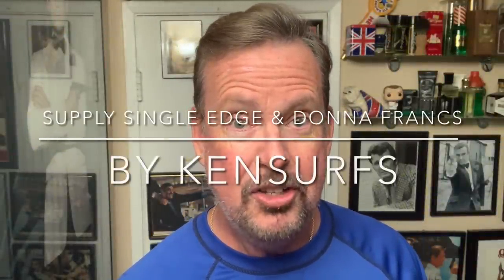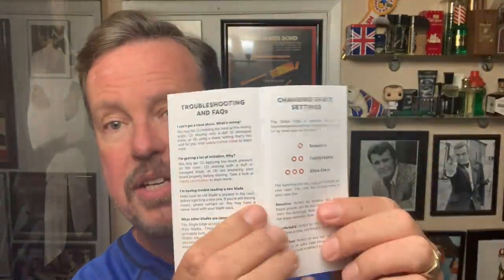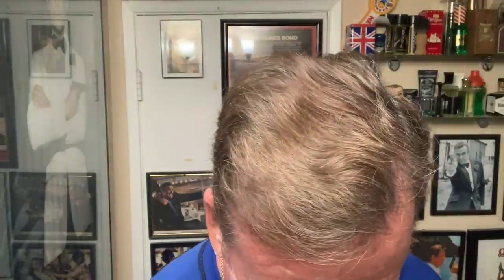Supply Single Edge Razor & Panta Rei’s “Donna Franca” Shaving Soap & Aftershave.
Doing a shave with a Supply Single Edge razor in Copper Color and trying out another  soap  by Panta Rei made in Italy. This is the 3rd of 3 soaps by Panta Rei that I will be trying out in the next few Shaves. This one is Donna Franco.

An exclusive Panta Rei fragrance, produced by TFS Torino, which provides a fruity opening (pear, banana, green) turning to floral (magnolia, jasmine) with a musky closure that gives an elegant masculine touch.
Head: Fruity – Banana – Pear – Green
Heart: Floral – Magnolia – Orchid
Base: Amber – Woody – Musk

The Supply Single Edge razor cuts your hair precisely at the surface of your skin – ensuring that each strand can continue to grow normally.

It's a simple solution to a problem as old as shaving itself. But the Single Edge's classical simplicity is enhanced by modern engineering. It has three shave settings – Sensitive, Comfortable, and Ultra Close – meaning you can adjust it until you find the perfect degree of shave intensity for your skin.

Links to my interview on “The Shave” -

Coffee Mug-

Shave Bowl- Captains Choice
ShaveSoap - Donna Francs  Panta Rei
Razor - Supply Single Edge (Copper Color)
Brush - Semogue Owners Club
Blade - Supply Single Edge
Aftershave- Donna Franca